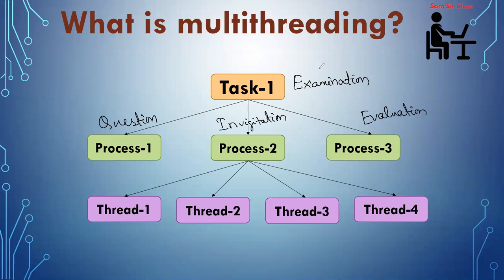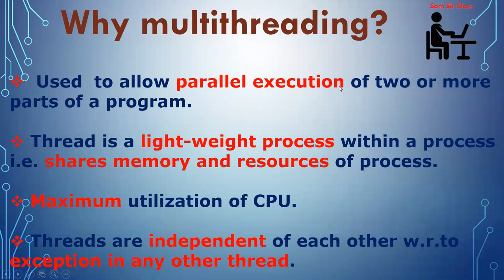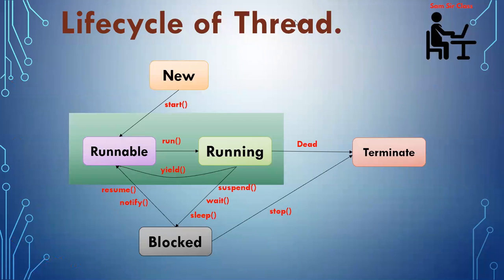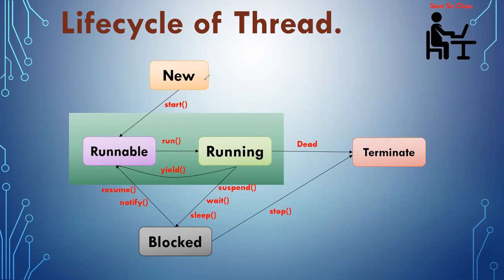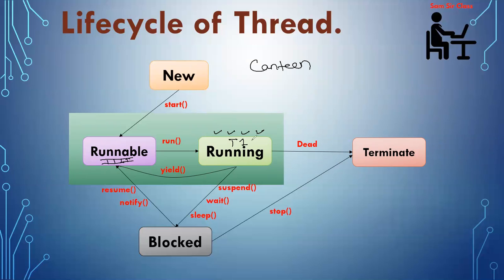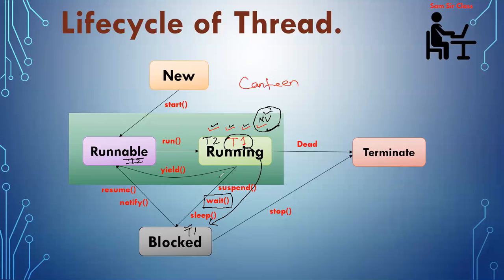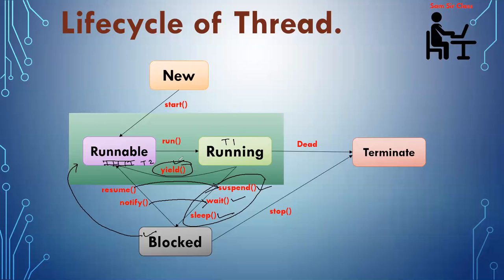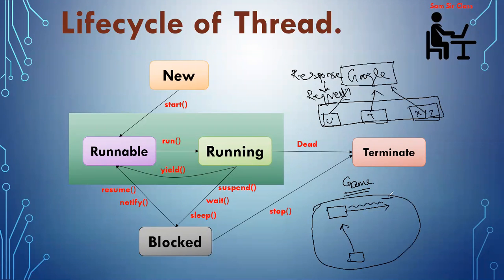#37.Thread Lifecycle in Java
Users will get a complete idea about the real-time usage of multithreading along with its lifecycle.